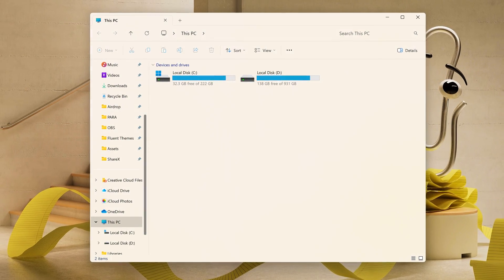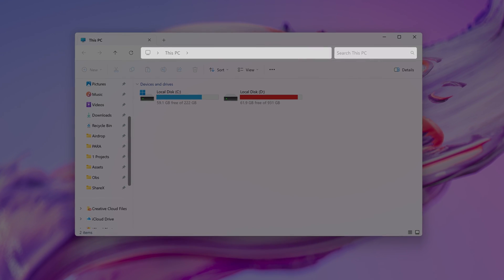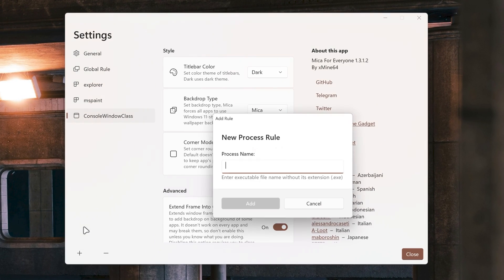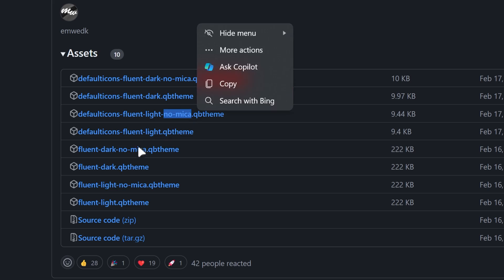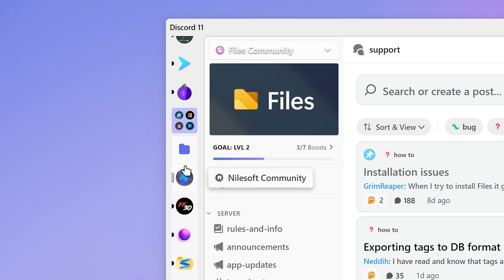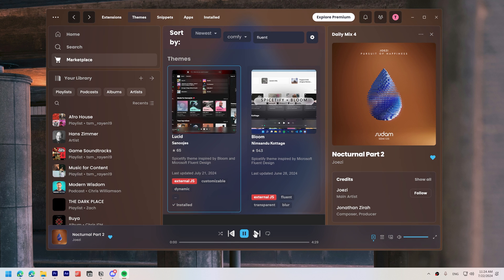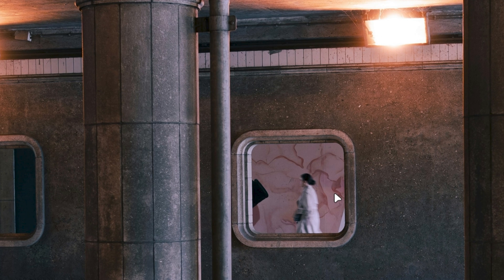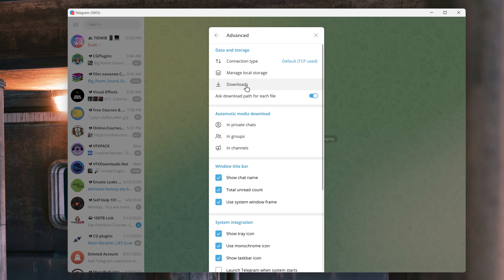Make your Apps Look like they were Designed for Windows11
Refresh your windows 11 experience with these themes.

🔗Links:
File Explorer: